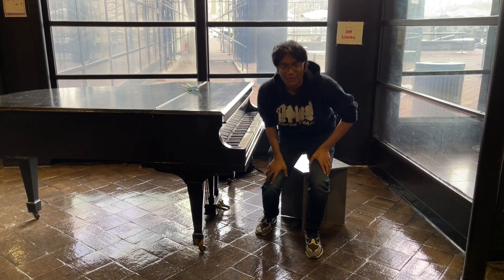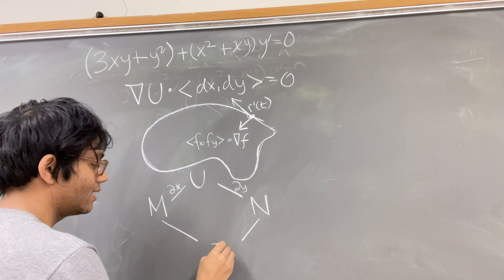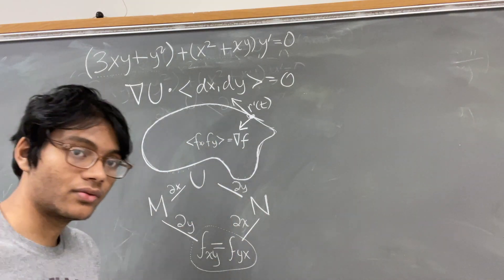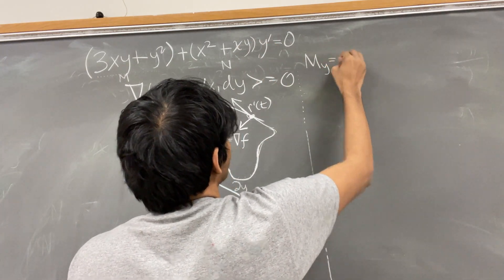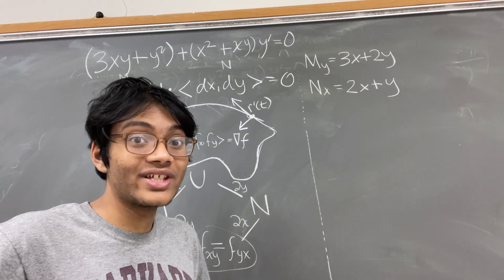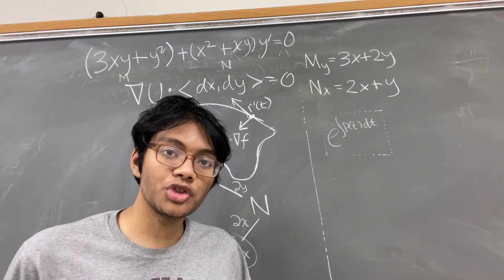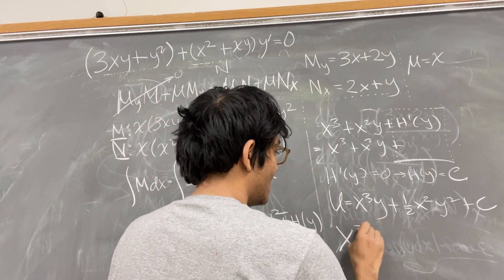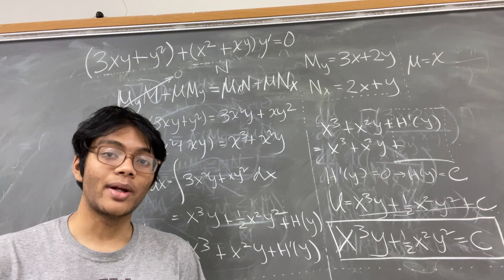Exact Differential Equations